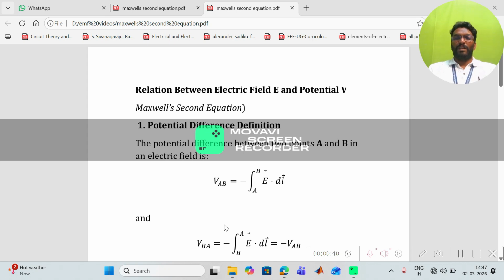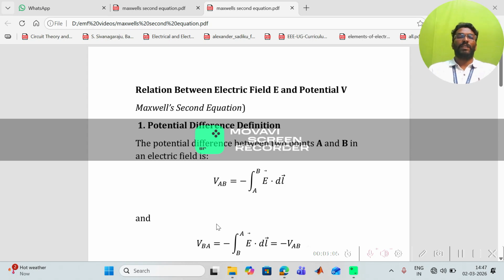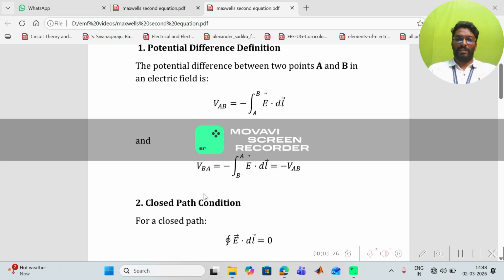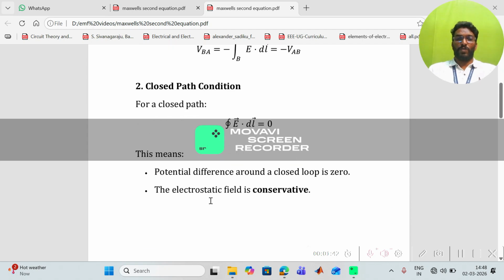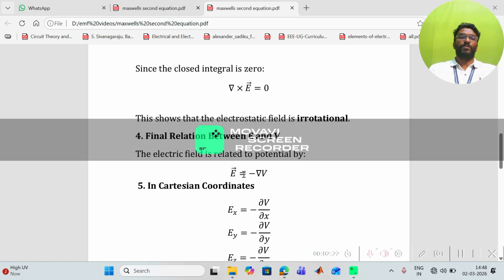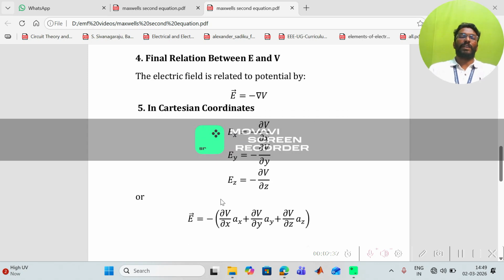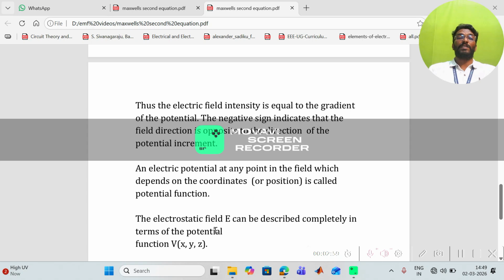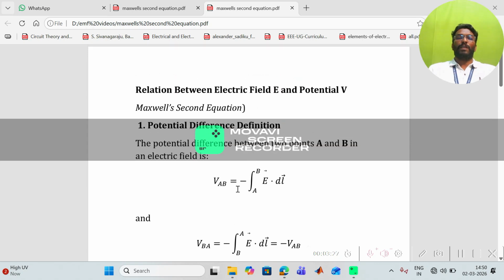Maxwells II equation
Welcome to today’s physics lecture! In this video, we learn Maxwell’s Second Equation (Gauss’s Law for Magnetism), which states that there are no magnetic monopoles and magnetic field lines always form closed loops. Understand the concept, mathematical form, and physical meaning in a simple and clear way.

Topics covered:

What is Maxwell’s Second Equation
Gauss’s Law for Magnetism
Concept of magnetic flux
Integral and differential forms
Physical interpretation and applications